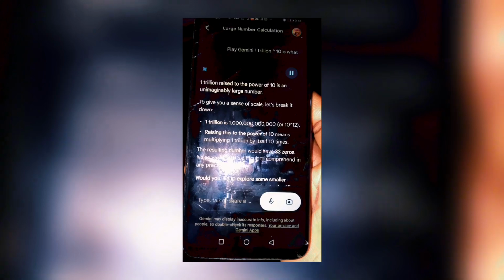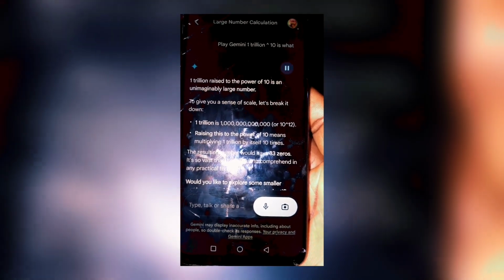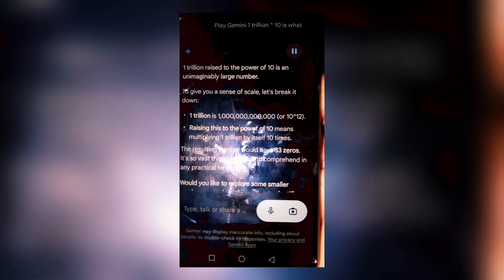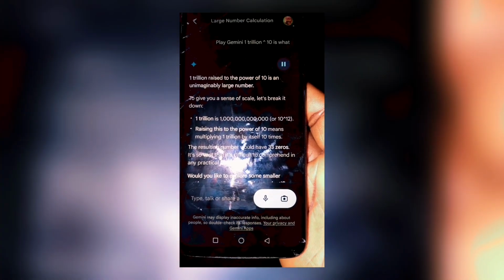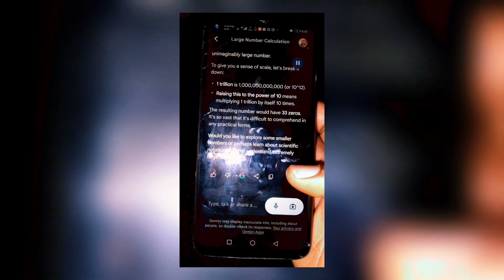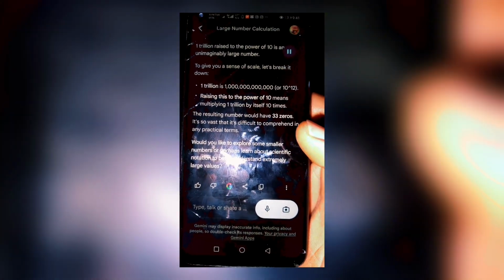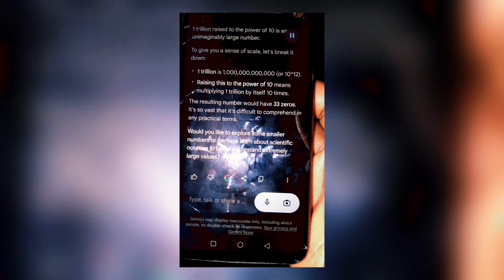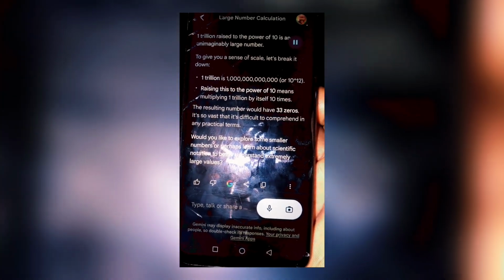Siri Vs Gemini - Who is the BEST Voice Assistant😂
The battle of voice assistant between the Apple Siri and the Google Gemini.
Who has the the Best Features and Response and So, Who Wins the battle for the Best voice assistant?